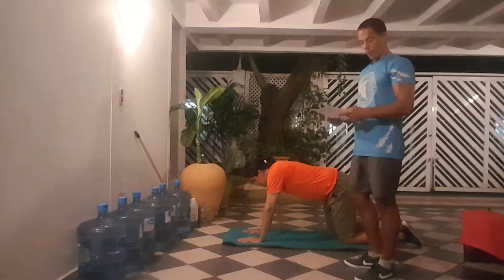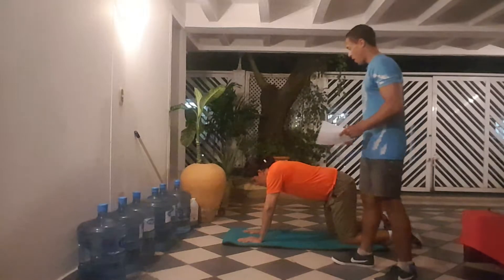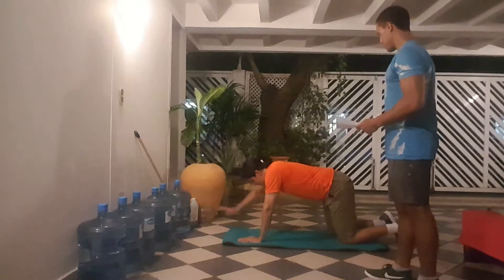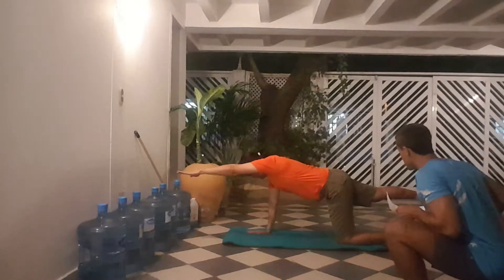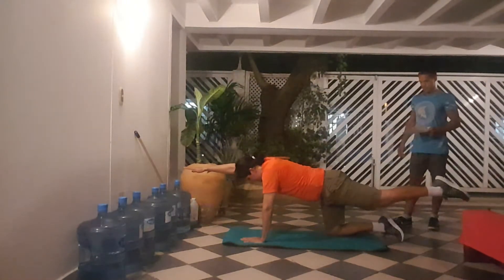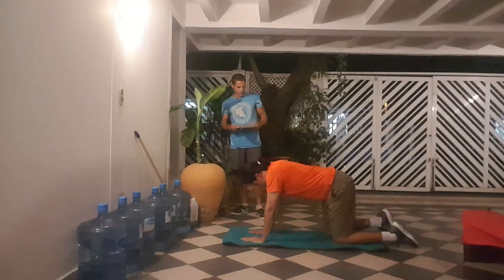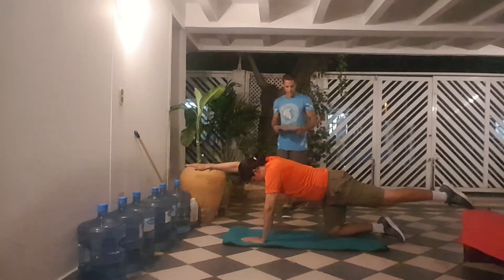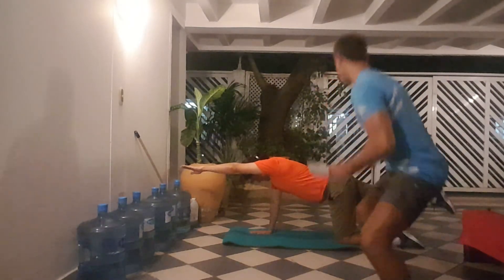Alligator Challenge - Functional Movement Assessment - Opposite Arm/leg - A Costa